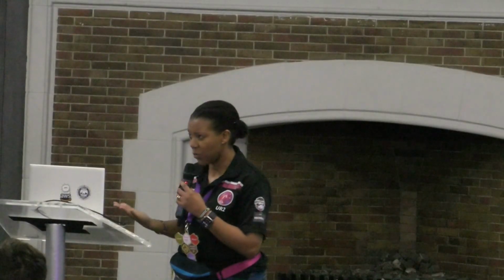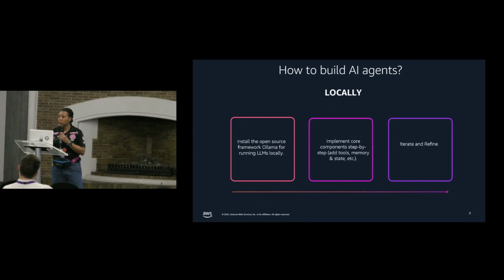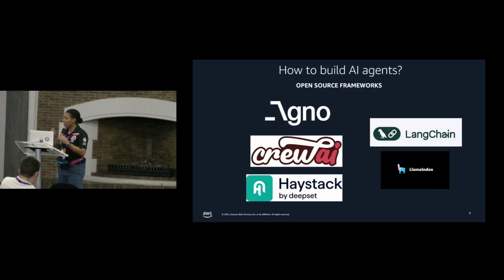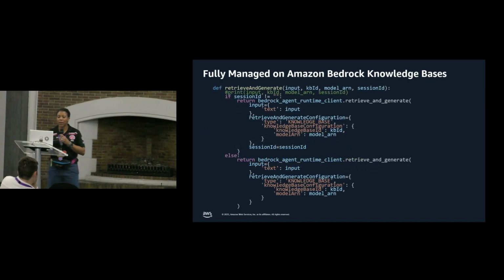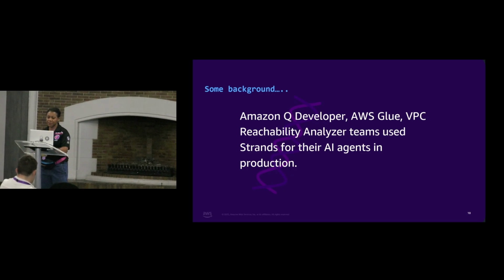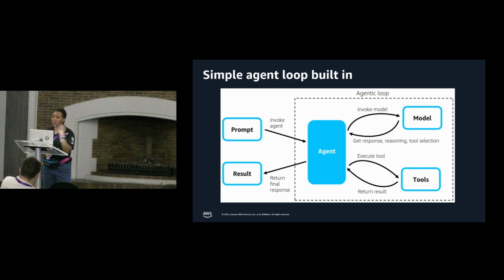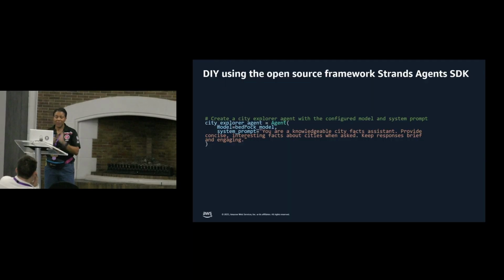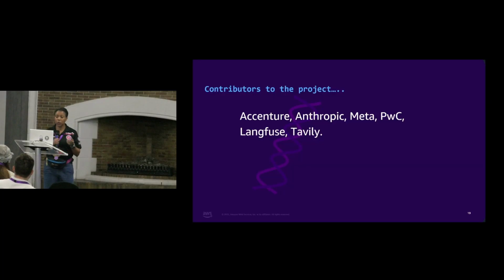Sponsor Talk Building Agentic AI applications using the open source Strands Agents SDK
Speaker AWS
Track Applications of LLMs and AI

Abstract
AWS announced the release of Strands Agents, an open source SDK that takes a model-driven approach to building and running AI agents in just a few lines of code. In this talk, I discuss and demo how I used Strands to build a city explorer agentic AI application.

Amazon Web Services (AWS)